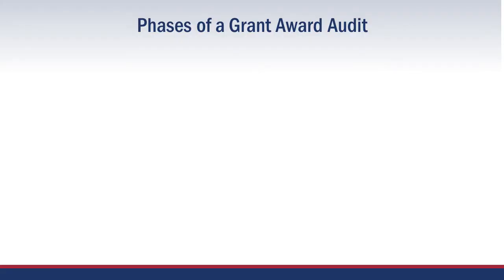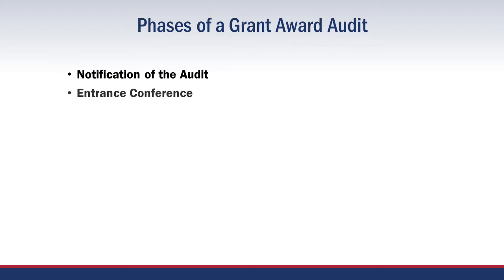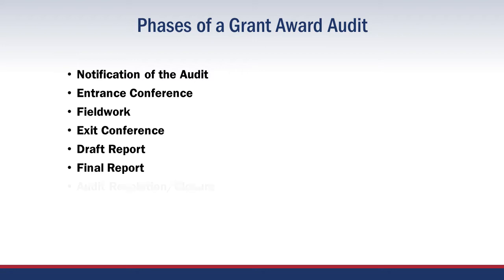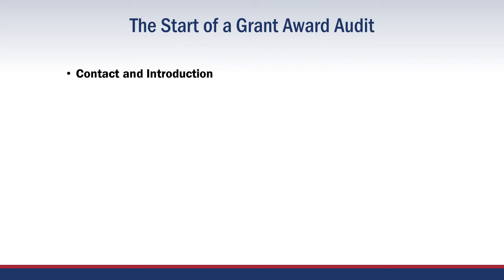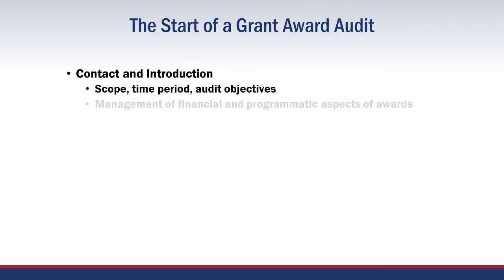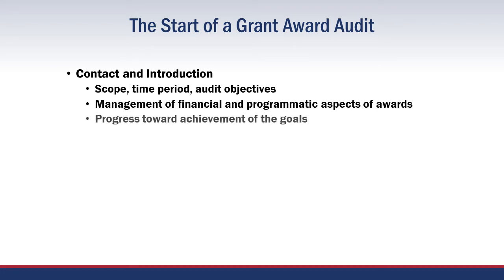The Grant Award Audit Process Webinar Video 2: The Start of a Grant Award Audit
The Department of Justice (DOJ) Office of the Inspector General presents a webinar about the process for auditing DOJ grant awards.  This is a 5-part series.  You can watch them in order to learn about the full lifecycle of a grant audit, or skip around if you are interested in a specific topic.

It does not create or provide any rights to award recipients or other parties relating to the OIG’s audit process, nor does it create any responsibilities for the OIG.  Additionally, the information presented here pertains only to grant audits performed by the Department of Justice Office of the Inspector General, and may not describe the practices of the DOJ OIG in other types of audits and reviews, or the practices of OIGs for other federal agencies.